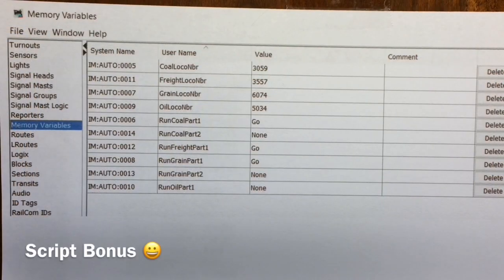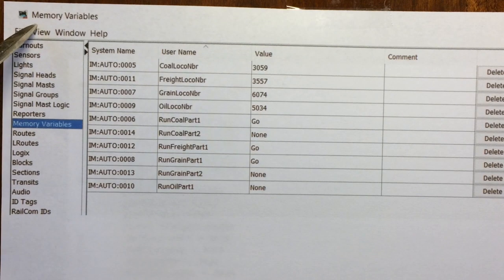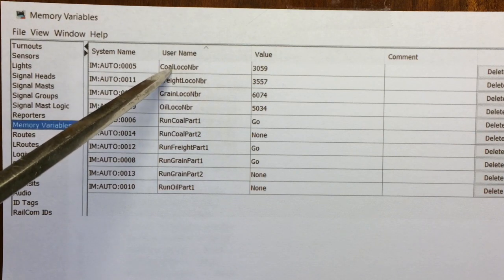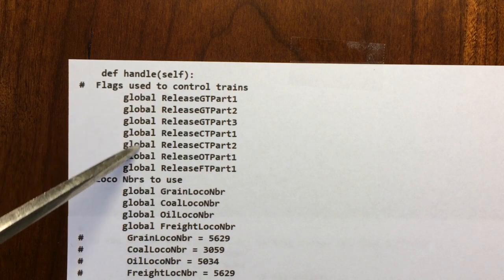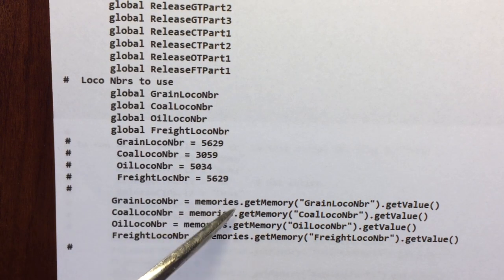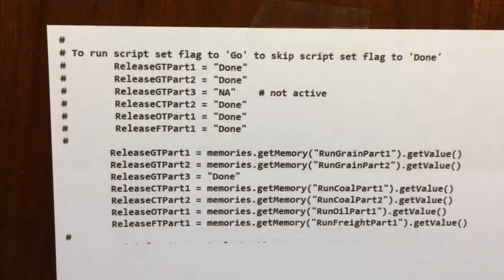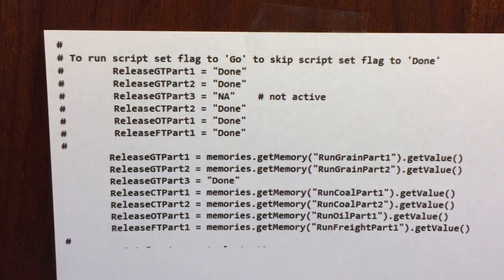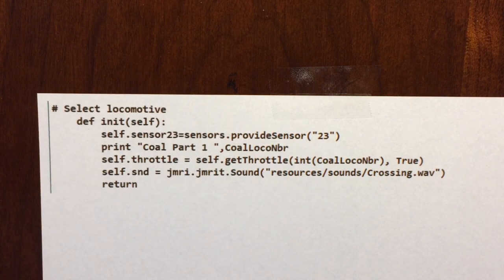My 4x8x2 HO Layout - Coal Train 1 plus Script Bonus